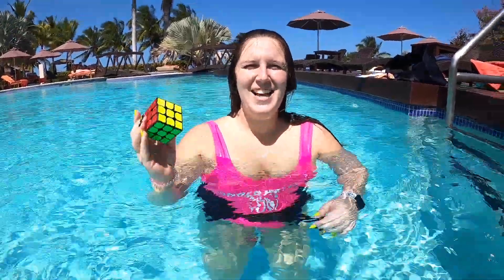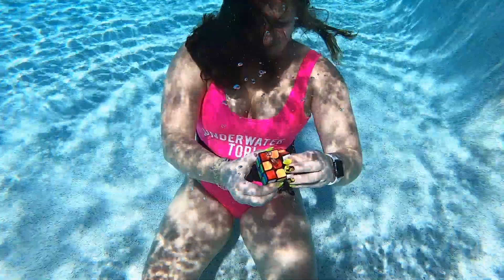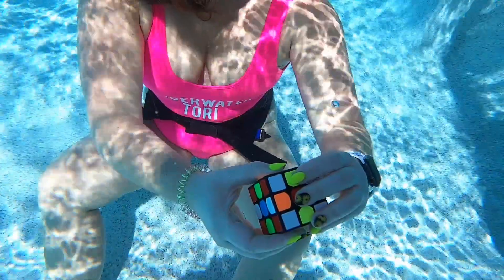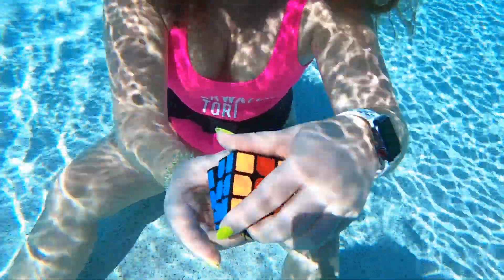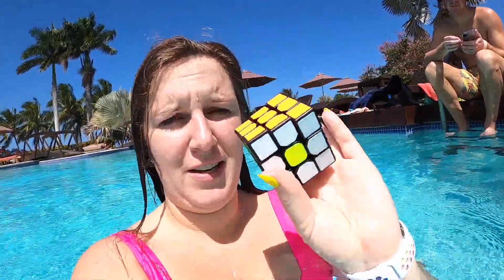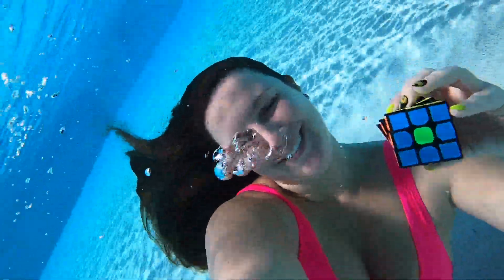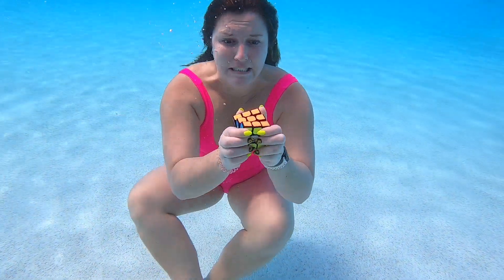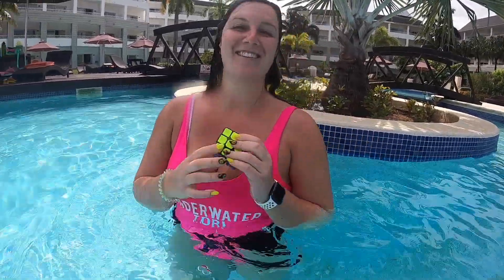Rubix Cube Solved Underwater Under 30 Seconds!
Underwater Tori

Today I solved a Rubix Cube underwater in less than 30 seconds! My first attempt did not go well but I redeemed myself!